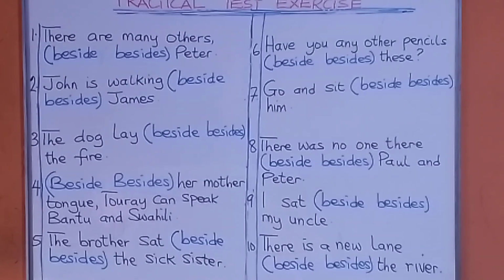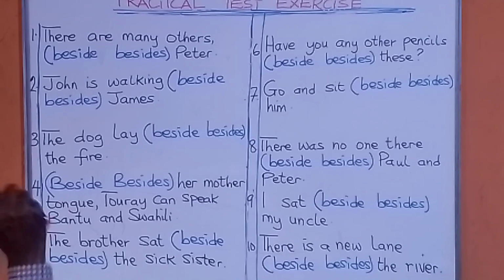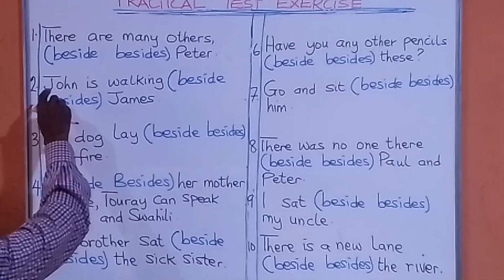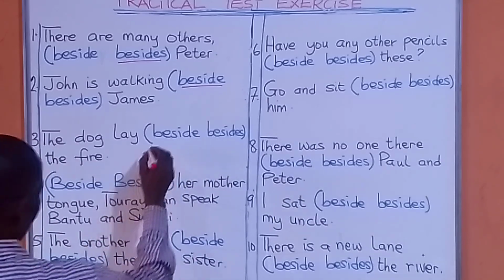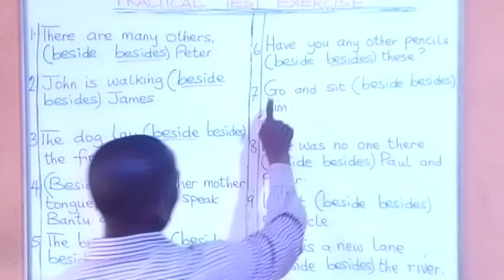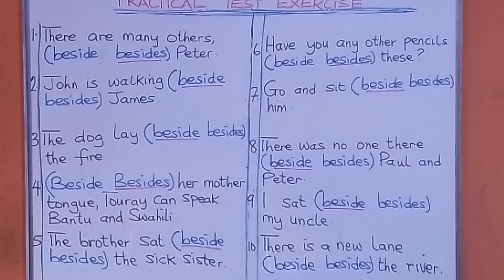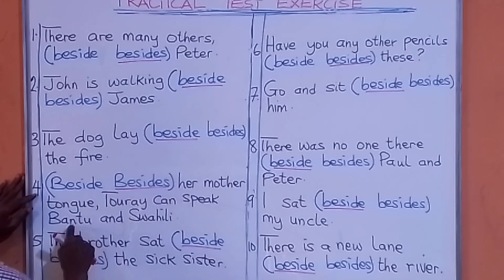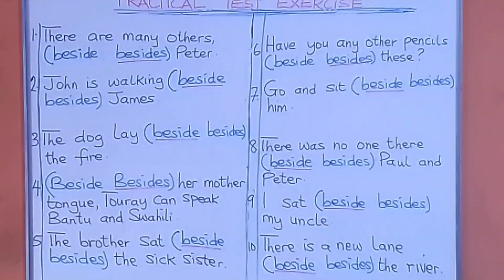PRACTICAL TEST EXERCISE ON CORRECT USE OF "beside / besides" IN ENGLISH GRAMMAR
ENGLISH LANGUAGE FOR ADVANCED AND ADULT LEARNERS : TEST YOURSELF ON SPOKEN AND WRITTEN ENGLISH - CORRECT USE OF "beside / besides" IN ENGLISH LANGUAGE GRAMMAR